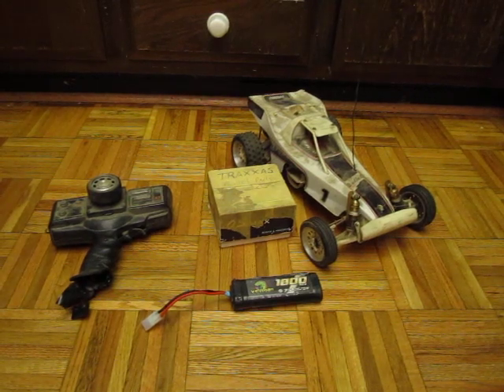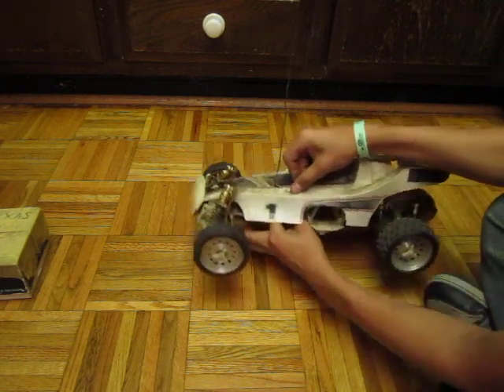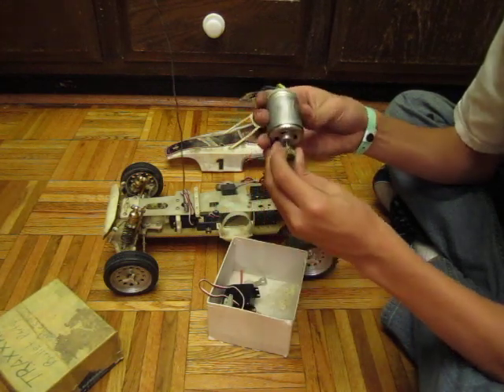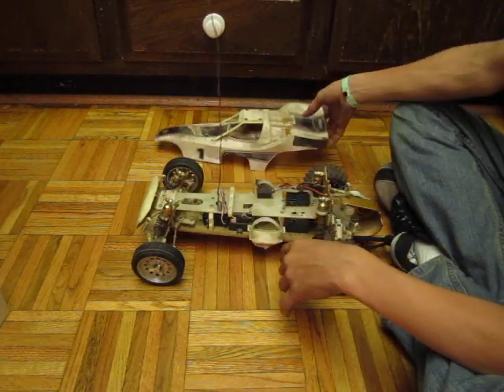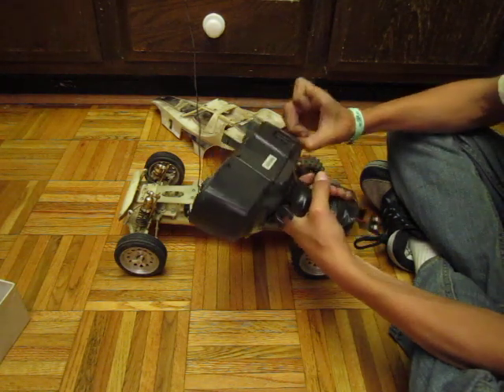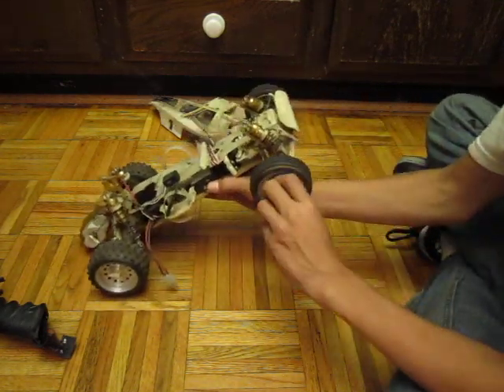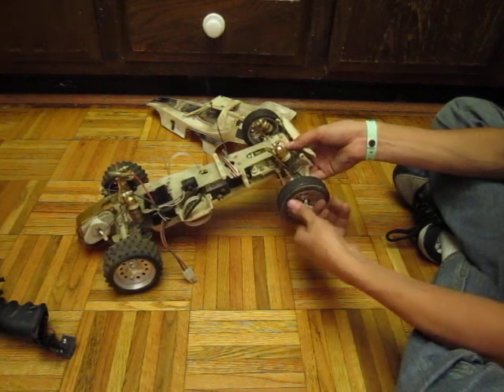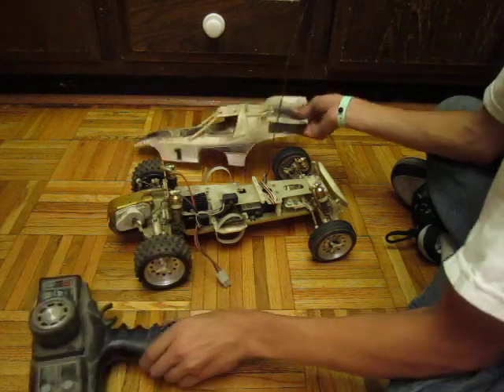Vintage TRAXXAS BULLET!!!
My really old and rare TRAXXAS BULLET! It's all original and works great!  I am still working on restoring it. NOT FOR SALE!!!